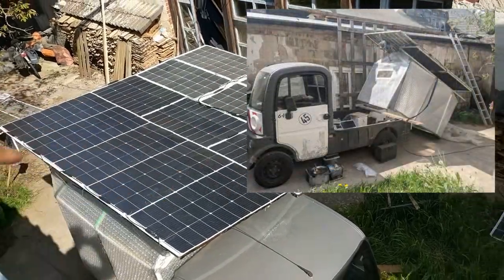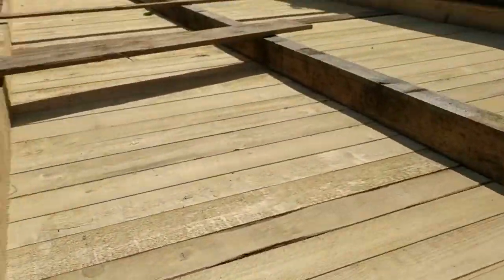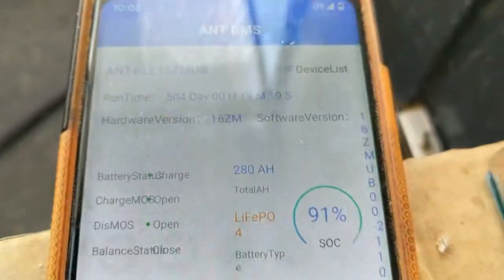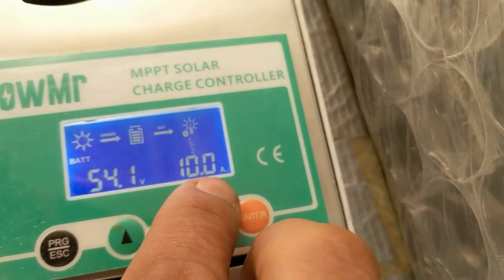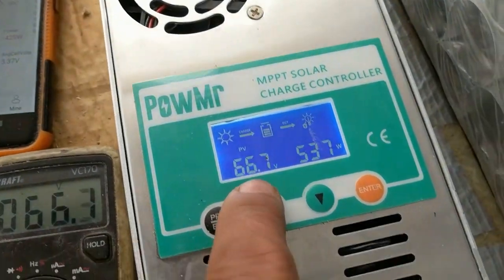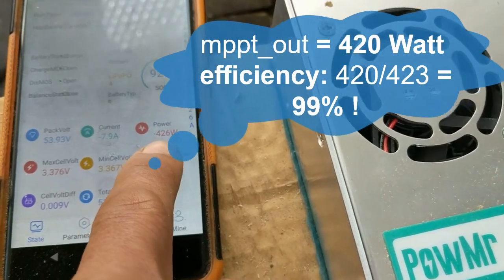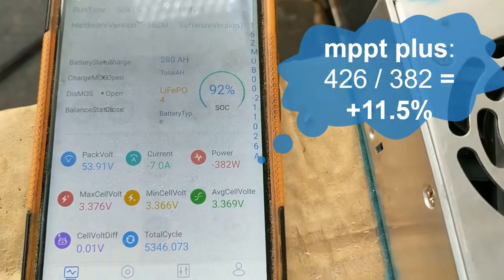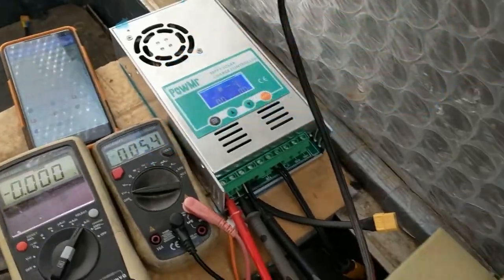positive test: 60A PowMr mppt (EASun, EcgSolax) - only 2x4 hot 30-cell Dokio 18V DFSP-100M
I have now ordered 3 EcgSolax for $35.30 + $26 shipping
Give a comment if you want to know how that order went..